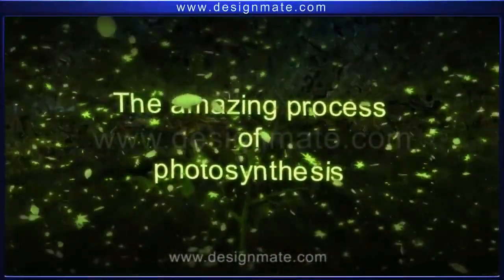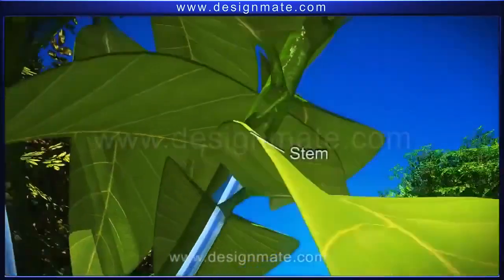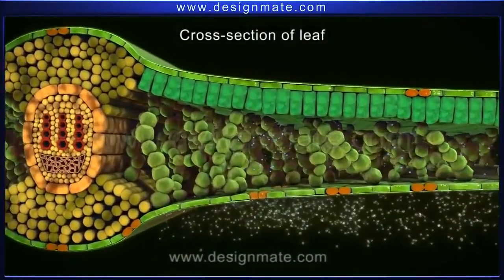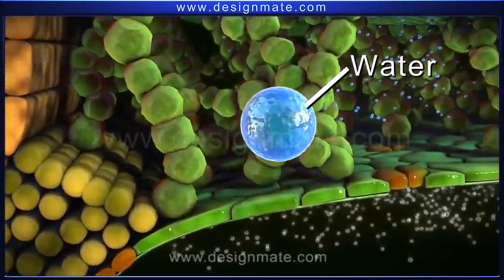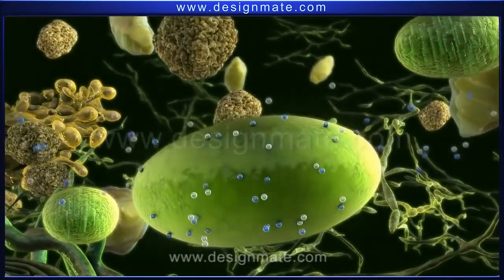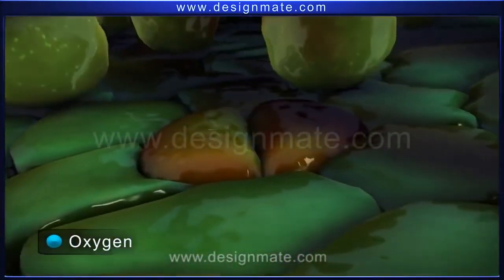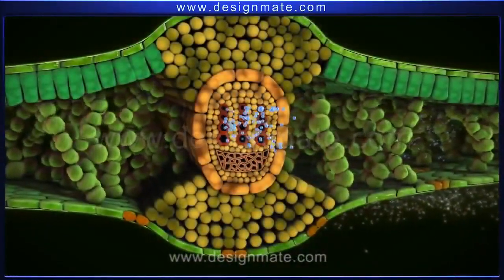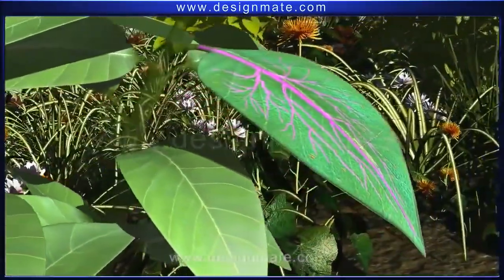How photosynthesis takes place in plants & Process Of Photosynthesis animated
CBSE Class 10 , 11 Biology